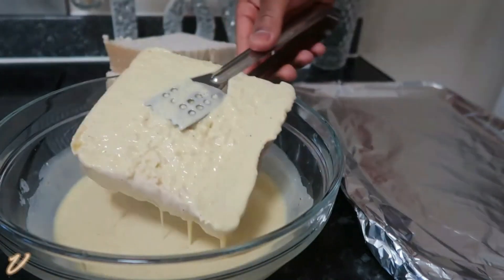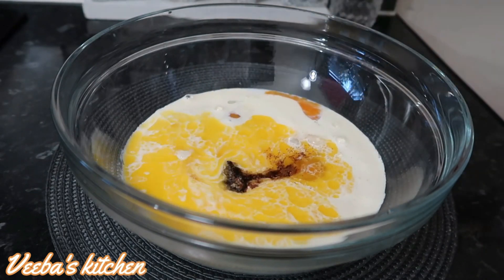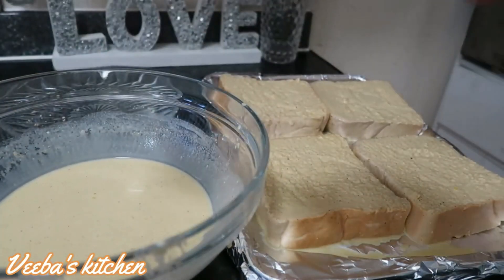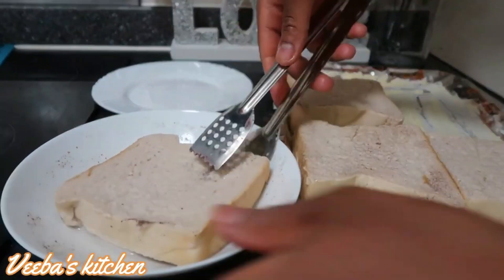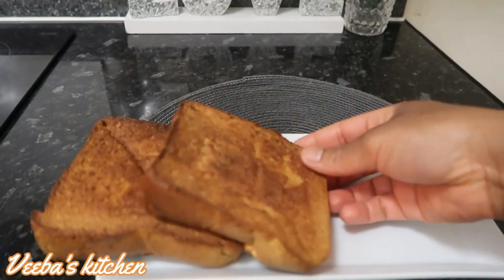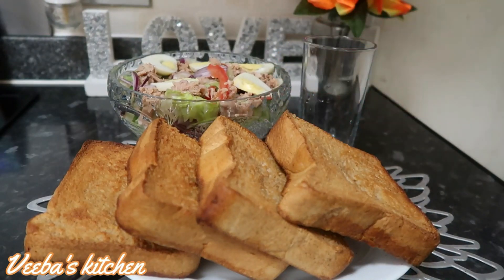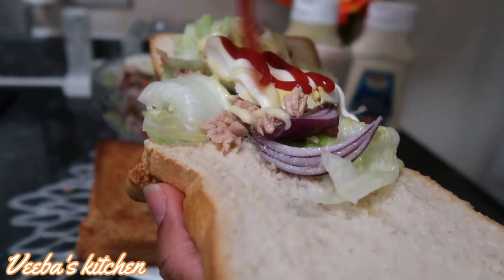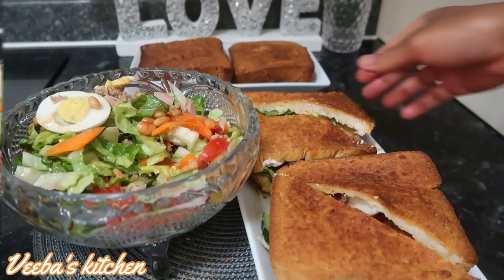Best oven baked french toast for breakfast ( 2 ways) | @Veeba's kitchen.